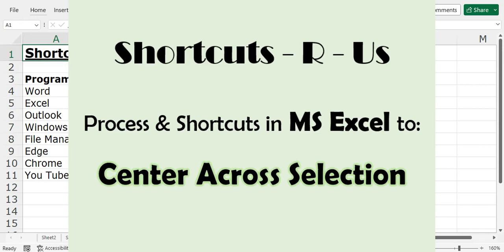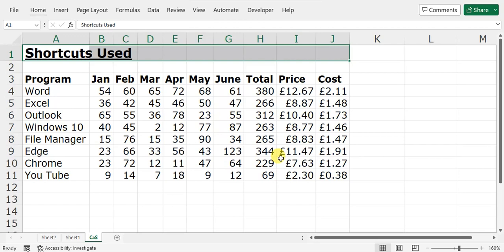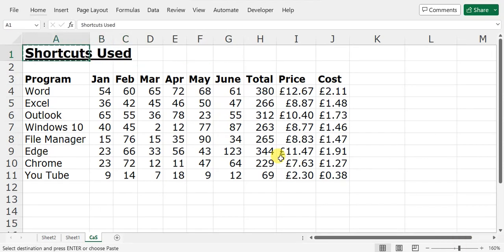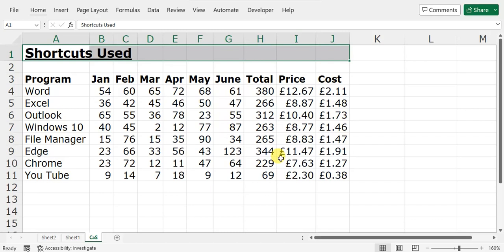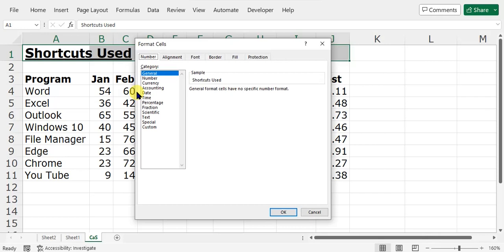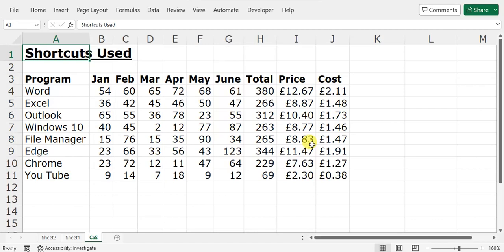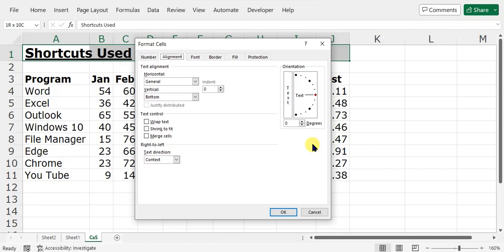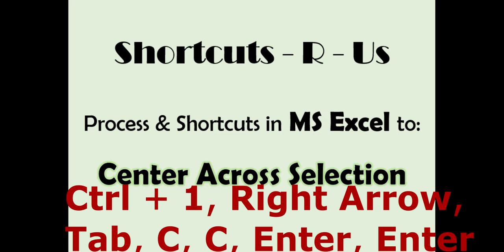Keyboard Shortcuts in Excel to Center Text Across Selection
Keyboard shortcut sequence in Excel to center your text or data across a selection of cells rather than using Merge and Center which can cause problems.

Lose all those annoying Merge issues with the Center Text Across Selection option instead.
Learn the keyboard shortcuts to work faster and be more productive.
Enables visually impaired users.
Always useful if your mouse breaks!